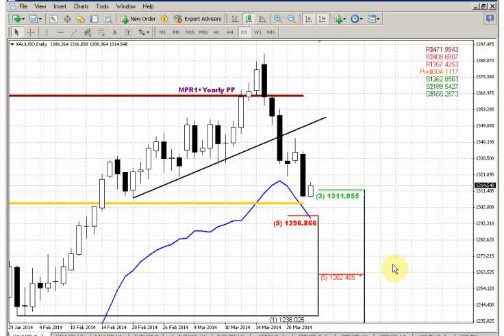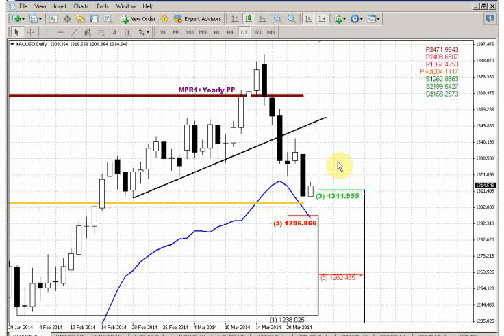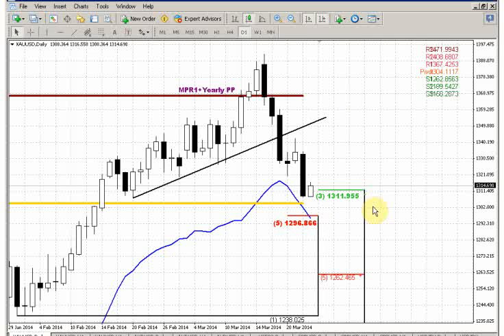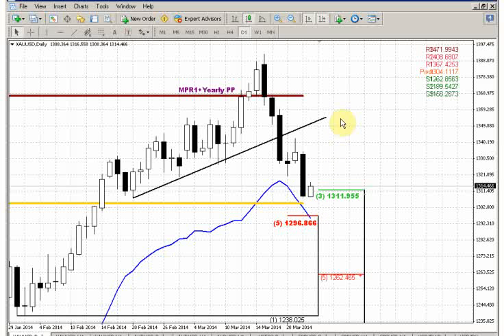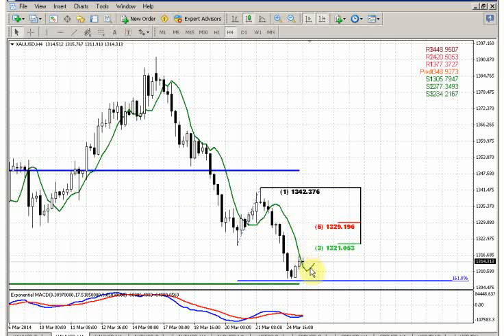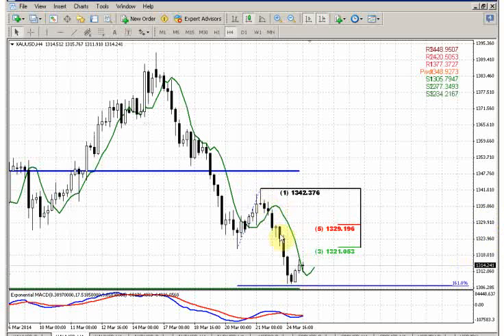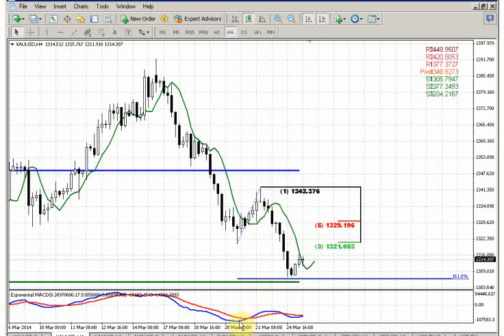ForexPeaceArmy | Sive Morten Gold Daily 03.25.14